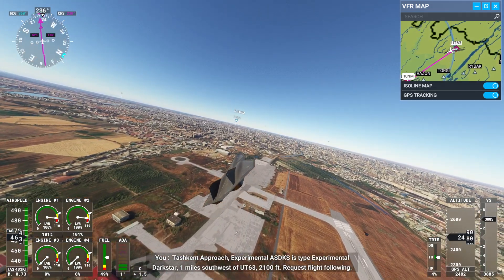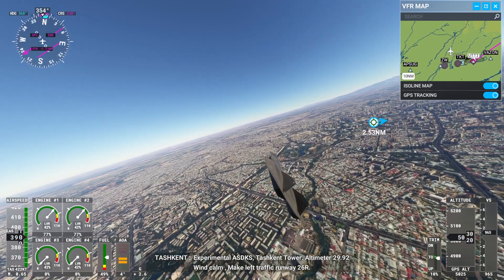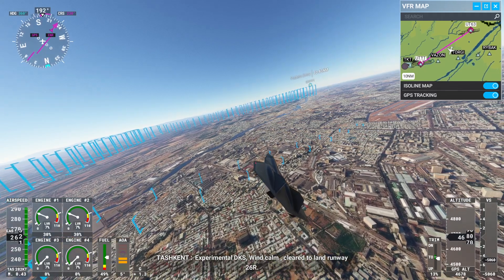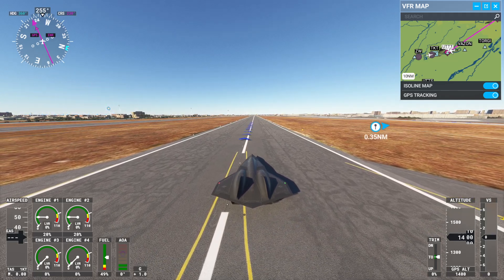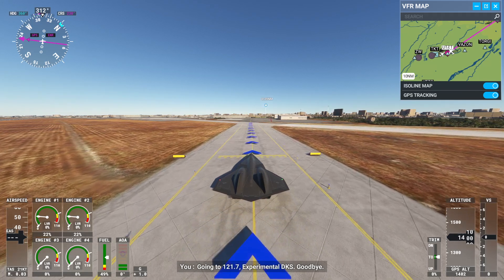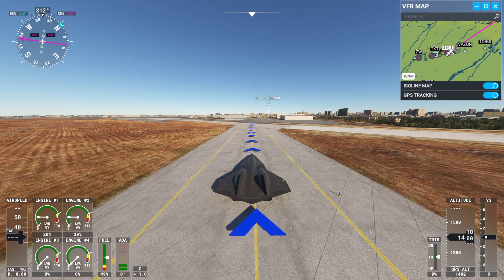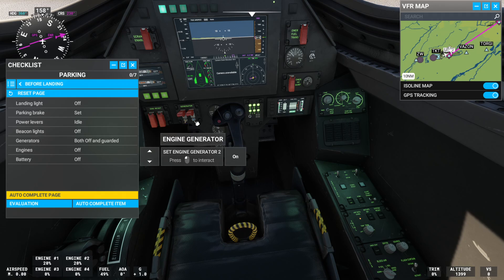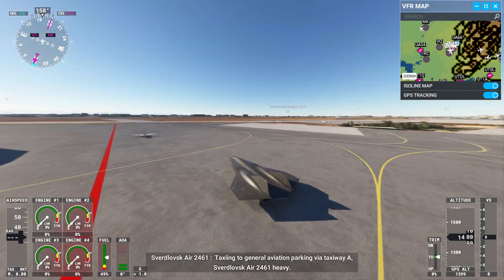MSFS 2020 Darkstar from Tashkent Vostochny to Tashkent **Low Quality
MSFS 2020 Darkstar flight from Tashkent Vostochny, Tashkent Vostochny(UT63) to Tashkent, Yuzhny(UTTT)
** 2X playing recommending. Clicking - Settings(Cogwheel) - Playback speed - 2.

Tashkent, Yuzhny(UTTT) 26R - Tashkent Vostochny, Tashkent Vostochny(UT63) 26

Sim Flight Log Record Diary...

* SPEC:
Intel  i5-12400
RTX 4060Ti 8GB
RAM DDR4 8GX2
SSD
Screen freezes frequently but pc keeps running windows 11
Default graphics setting
(ANTI-ALIASING --- NVIDA DLSS SUPER RESOLUTION)
(NVIDIA DLSS SUPER RESOLUTION ---AUTO)
(NVIDIA DLSS FRAME GENERATION --- ON)
(DIRECTX VERSION --- DX12(BETA))
Joystick

* Game :
MSFS 2020 Steam Version
Microsoft Flight Simulator: 40th Anniversary Standard Edition

* Critical bug :
Losing control sometimes on the approach and crash continuously. The joystick and power key don't work at all.

* If you want Darkstar,
download the free top gun expansion from the MSFS marketplace.

4 months ago (edited)
 @FrostbitexP  mach number is a multiple of the speed of sound, but it's not absolute. Speed of sound at very high altitude is much slower than it is in the thick air down here. Therefore, mach 10 at 200,000 feet is much slower than mach 10 here. If you look to the left of the screen you can see his IAS and TAS. IAS is the number in the ribbon, and TAS is the small number at the bottom left. You can look up IAS on Wikipedia or something, it's too long to explain. But TAS is a calculated number (the game is doing this automatically) and it stands for "True Airspeed". This is his actual speed in Knots.
Watch that number: He reaches about Mach 10, but as he continues to climb, his TAS actually is decreasing. Let me know if you've got questions!
Reply
4 months ago (edited)
 @hamsternn   He needs to get up high enough so the air isn't too thick to speed through. Once he gets going fast enough, his jet engines are no longer efficient, so the plane switches to its scram jets. A scram jet can only start at high speeds because it has no compressor! It uses a shaped intake to compress the very fast air, and then just injects fuel. Critically though, it still burns air. As he gets higher up, there's less air resistance, but also less air to burn meaning his jets lose thrust and he can't fly as fast. See my other comment above for why he can stay at mach 10 while actually moving slower.
MSFS 2020 Darkstar from New York to Fort Lauderdale
why so slow
 @p3rs0n42 he's doing 350 kias at 2:50, mach 1 is 666 kias
 @giovannycalvache7939 Mach 1 at sea level is 661KTAS (not IAS)
At ~32,500ft mach 1 is just about 580KTAS, which is the exact true airspeed he had when the readout flipped to mach 1